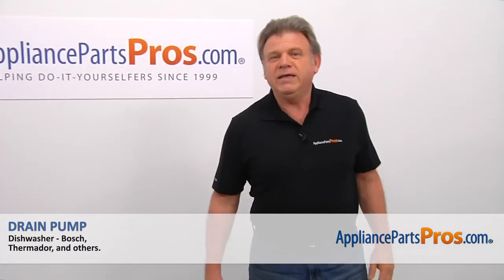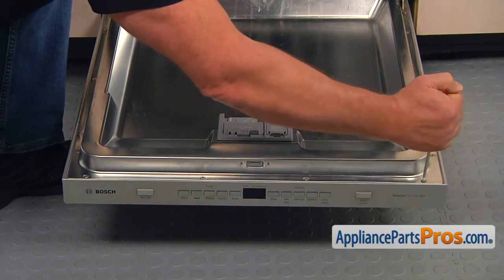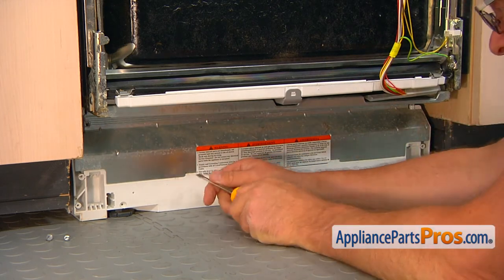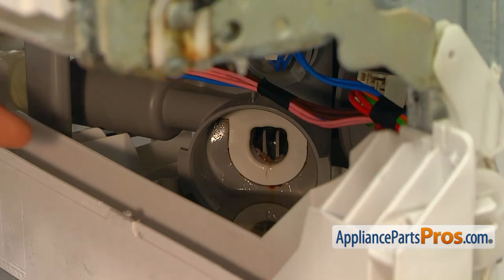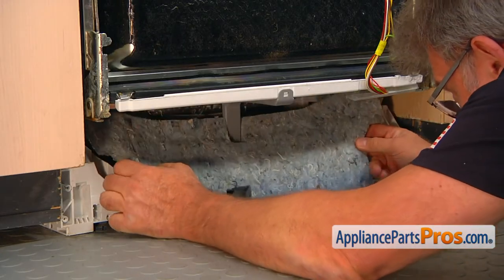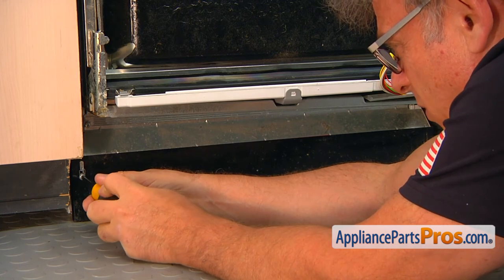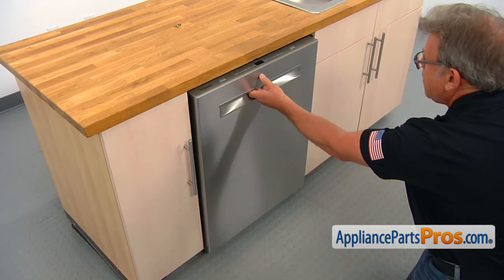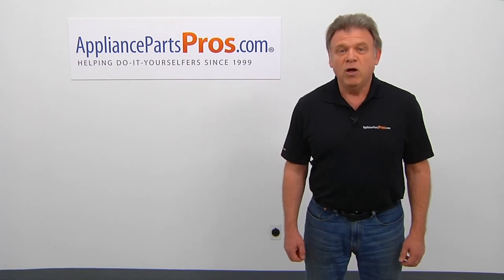How To: Bosch/Thermador/Gaggenau Drain Pump 00620774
Symptoms: doesn't drain.

Tools: Phillips screwdriver, Torx 20 screwdriver, flathead screwdriver.

This Bosch/Thermador/Gaggenau made Dishwasher Drain Pump replaces the following older part numbers on Bosch, Thermador, Gaggenau Dishwashers: 2692859, 620774.